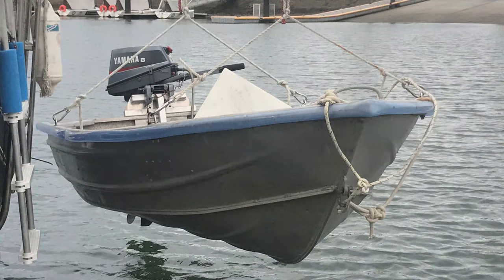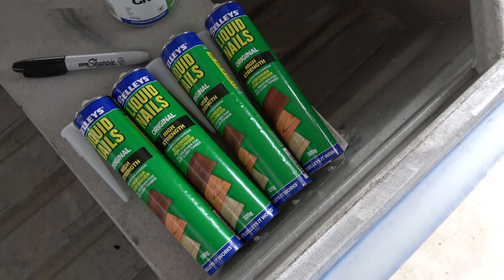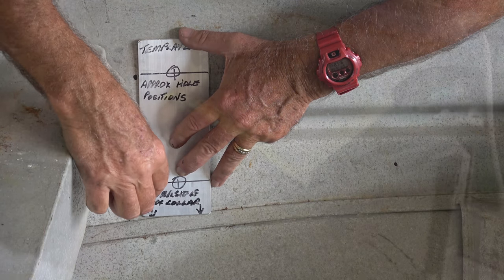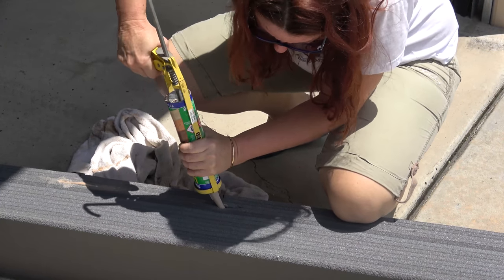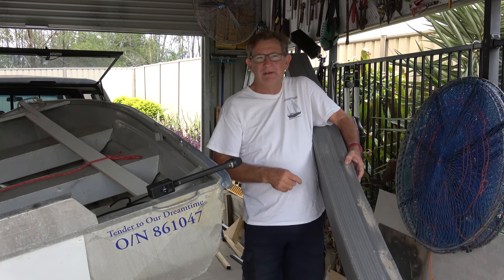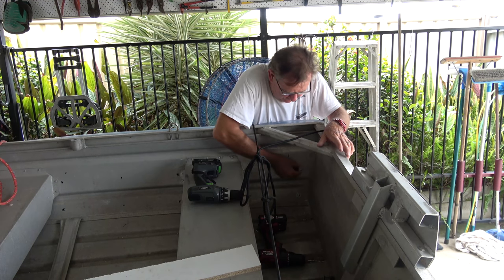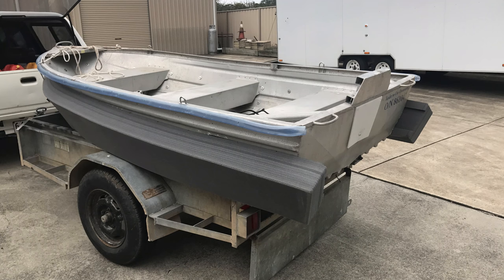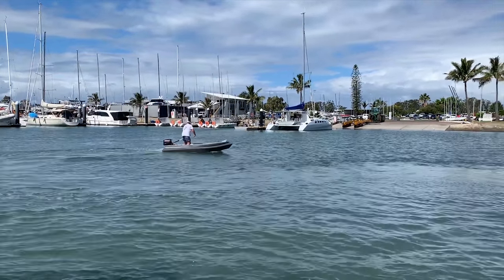In search of the perfect yacht tender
Since we began cruising we’ve worked our way through most of the tender options sailors have to choose from. See how the addition of a Kapten Boat Collar to an aluminum hulled dinghy has produced what we consider the perfect tender for our cruising needs on SV Our Dreamtime.

You can find Karen's recipes and tips from Our galley

This is at no extra cost to you. However, this does not impact our reviews and comparisons. We try our best to keep things fair and balanced, in order to help you make the best choice for you. Cheers Rob and Karen

DJI Mavic 2 Pro is our choice in Drones
DJI Action Cam is our choice for filming
along with the Sony AX53 4K Handy-cam
for sound quality we use Rhode VMPRRode VideoMic
and the Rode Wireless Go - Compact Wireless Microphone System, Transmitter and Receiver
Neewer Portable Aluminum Alloy Camera 2-in-1 Tripod Monopod Max. 70"/177 cm with 3-Way Swivel Pan Head and Carrying Bag for DSLR,DV Video Camcorder
Karen uses for her still photography the 200D Canon
With a 18-55 Lens
We edit on a Microsoft Surface Laptop
Sony Noise Cancelling Wireless Earphones